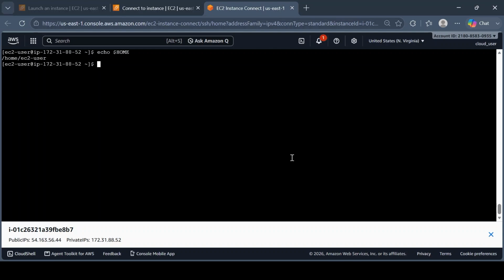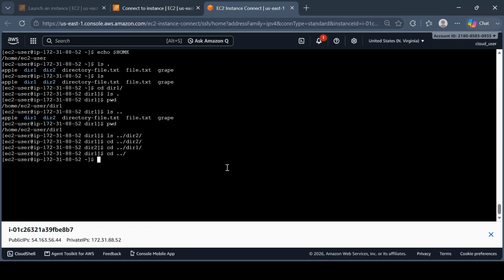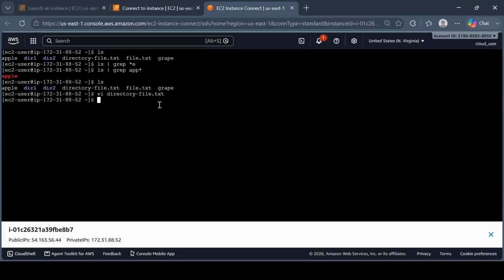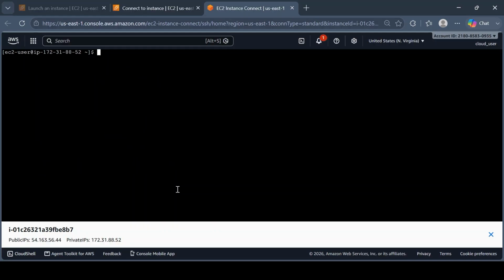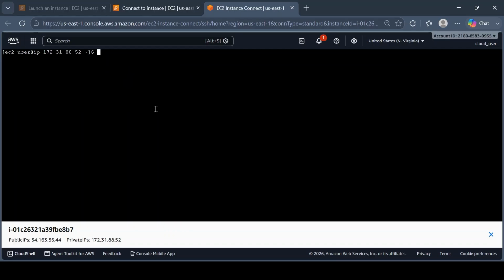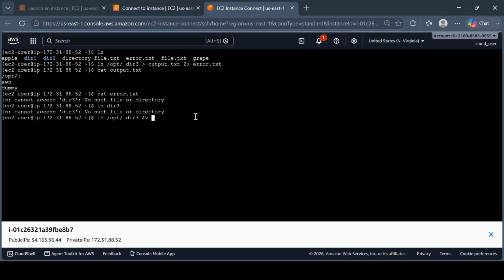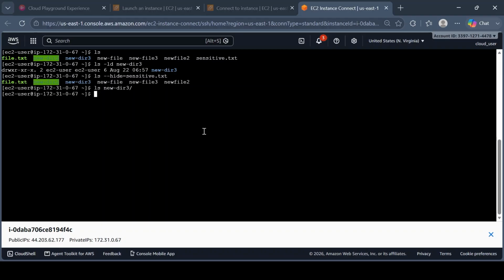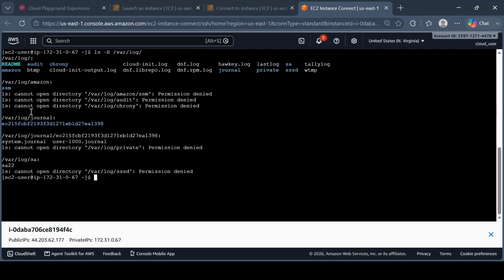Linux File Redirection & Directory Shortcuts Explained | Output, Errors & Navigation for Beginners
🐧 Learn Linux File Redirection and Directory Shortcuts in this beginner-friendly tutorial!

In this video, you will learn how Linux commands handle input, output, and error messages, and how to redirect them to files using powerful shell operators.

You will also learn important directory shortcuts and environment variables that every Linux user, DevOps engineer, and System Administrator should know.

🔹 Linux File Redirection

Understand the different types of redirection:

Input redirection
Output redirection
Overwriting file content
Appending output to a file
Redirecting error messages
Redirecting both output and errors

🔹 Understanding Linux Directories

Learn important ways to identify and navigate directories:

$HOME — Your home directory
~ — Shortcut for your home directory
~username — Another user's home directory
. — Current directory
.. — Parent directory
$PWD — Current working directory
$OLDPWD — Previous working directory
cd - — Return to the previous directory

This video is perfect for:

Linux Beginners
DevOps Engineers
Cloud Engineers
System Administrators
Shell Scripting Beginners

Mastering file redirection and directory navigation will help you work faster and more efficiently in the Linux terminal.